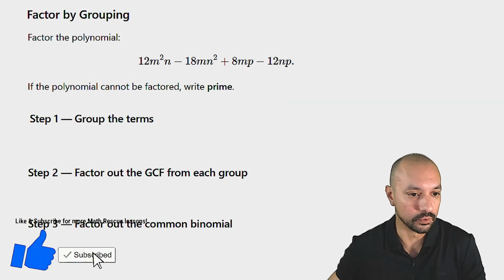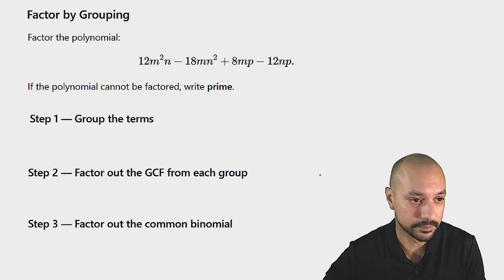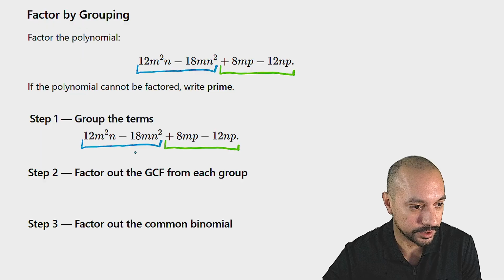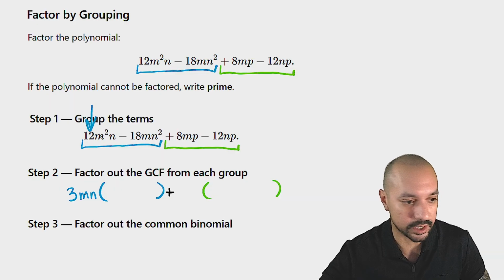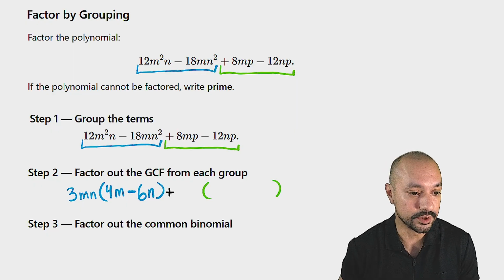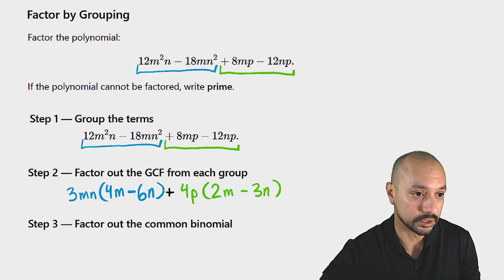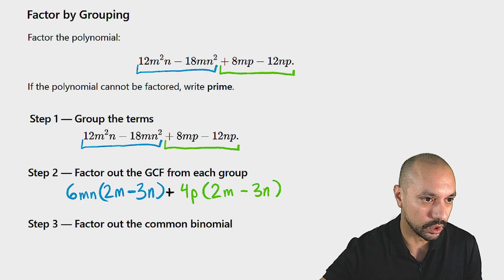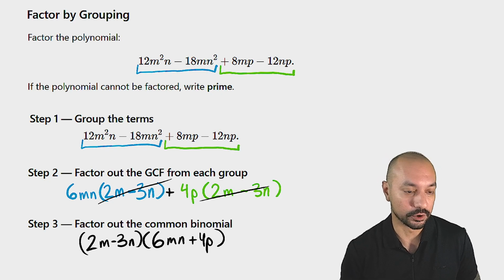Factor by Grouping (Step by Step for 12m²n − 18mn² + 8mp − 12np)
We’re factoring a four-term polynomial using grouping. Clean, simple, and logical.

Example:
12m²n − 18mn² + 8mp − 12np

In this video, I’ll show you how to:
✅ Group terms to reveal common factors
✅ Factor each group separately
✅ Pull out the shared binomial
✅ Write the final fully factored form

This is the exact method used in Algebra 1 and Algebra 2 when polynomials don’t fit any other pattern at first glance.